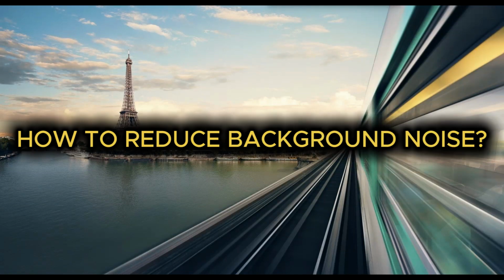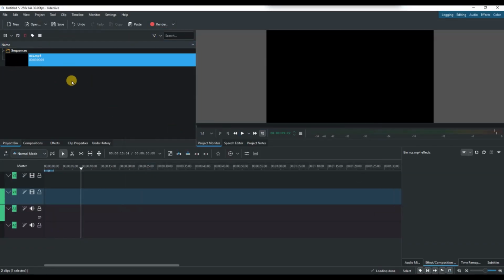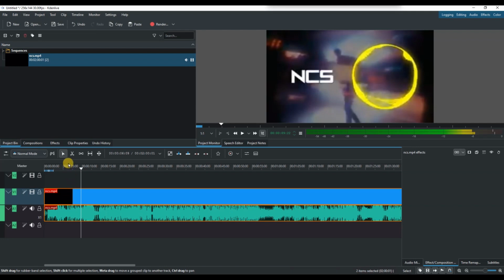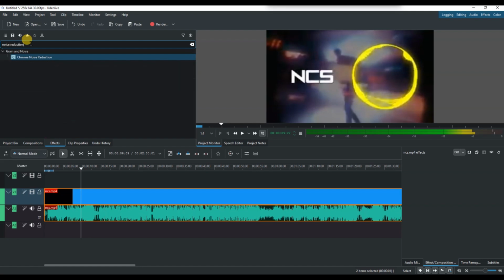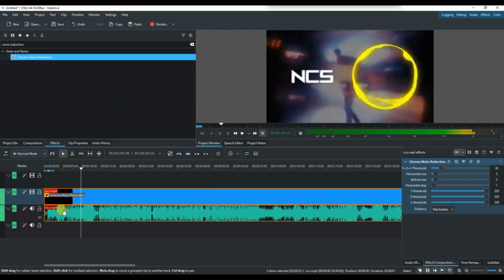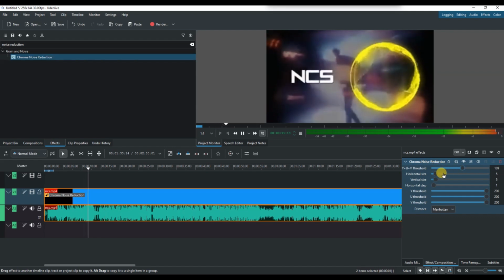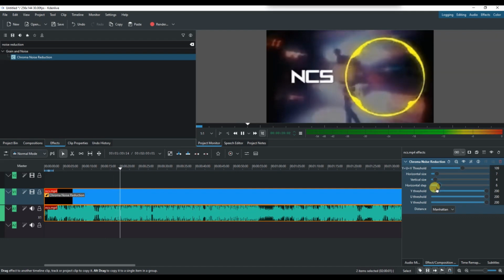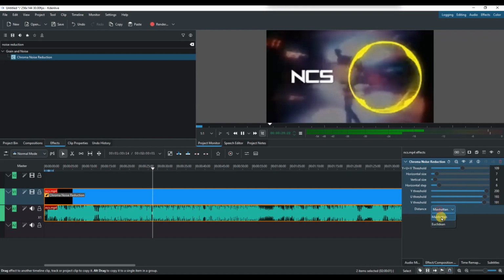How to Reduce Background Noise in Kdenlive 2025?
Want to improve your video or audio quality by removing unwanted background noise? In this easy tutorial, we’ll show you how to reduce background noise in Kdenlive using the Chroma Noise Reduction effect. Whether you are working with noisy recordings or want to enhance your audio clarity, this step-by-step guide will help you clean up your sound like a pro. Learn how to import your clip, apply noise reduction, and adjust settings for the best results without affecting the main audio quality. Perfect for beginners and video editors looking to polish their projects.